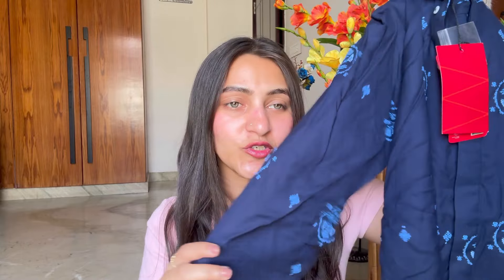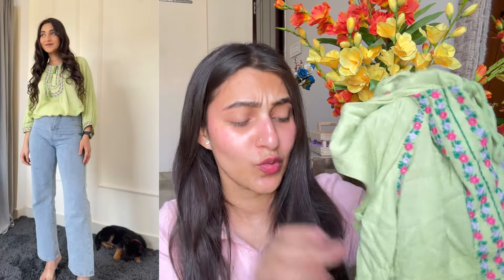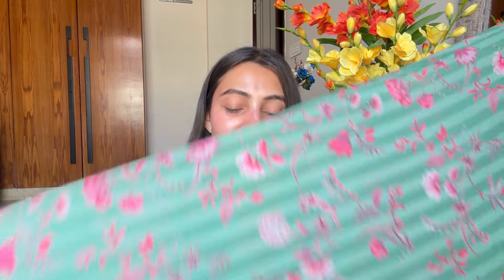Amazon April Top picks - Blouse , kurta set , dresses , tops || huge discount upto 70% off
Hello guys
Summers is all about prints and cotton 🌸❤️

So I got some amazing fits from Amazon that too of good quality.

link for all

🌸 printed dress

🌸 lilac dress

🌸 blue blouse

🌸 golden blouse